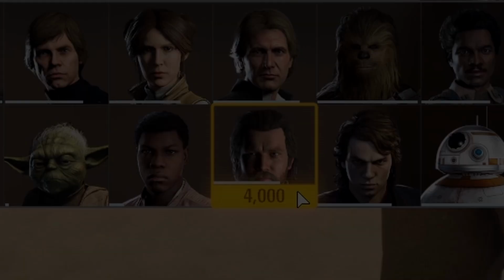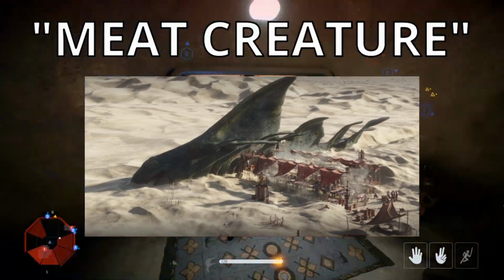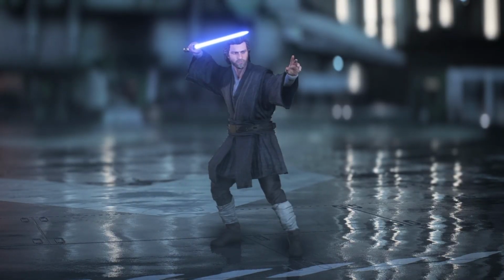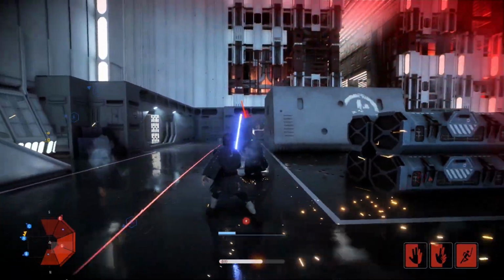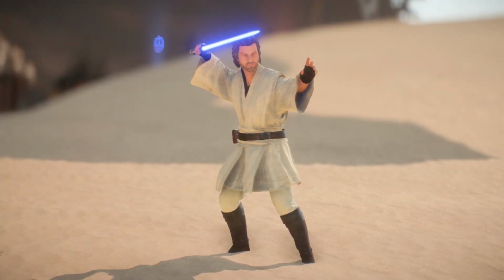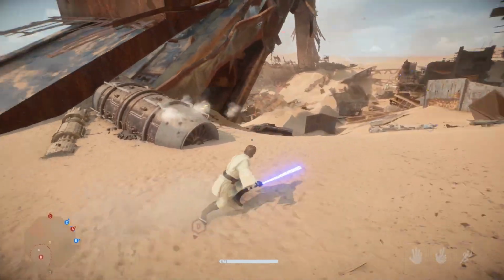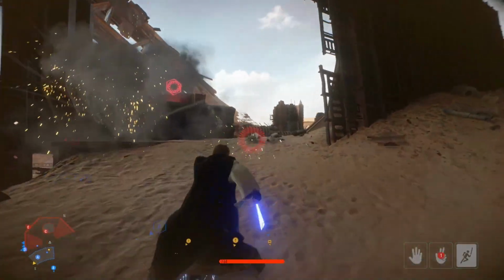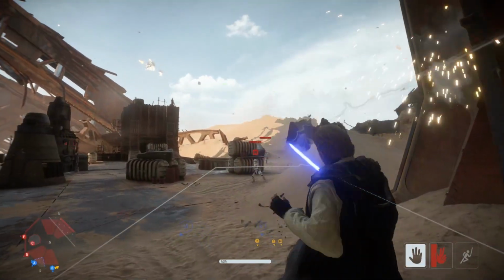BEST Kenobi Mods Part 2 STAR WAS Battlefront 2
CLICK The link to SIGN UP for NordVPN to support your privacy and the channel!